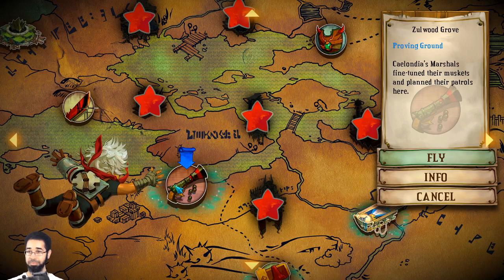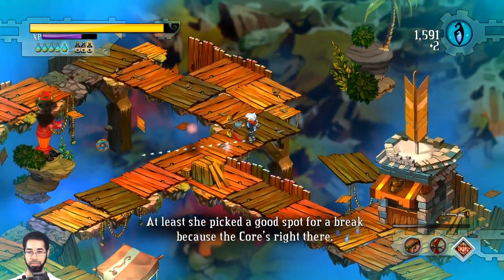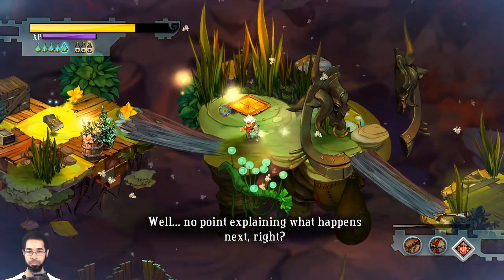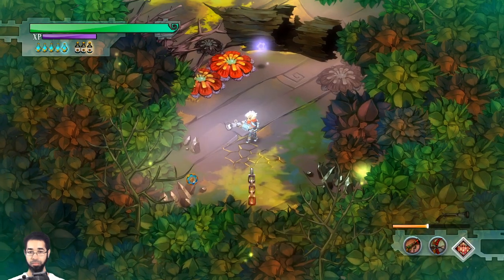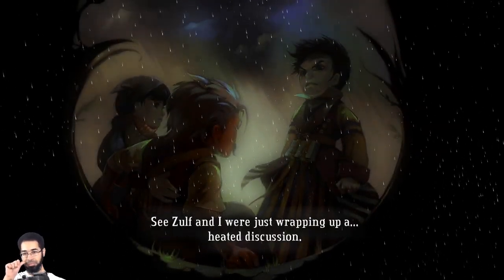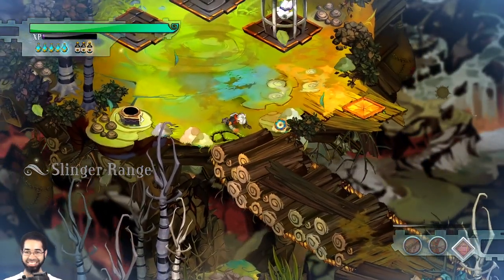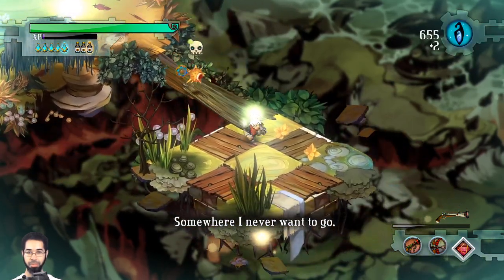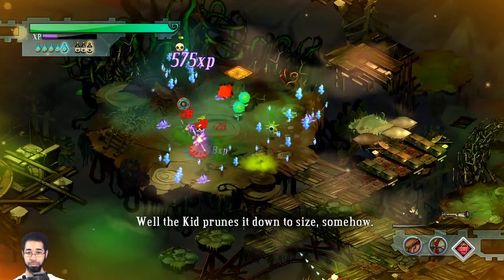Let's Play: Bastion - Part 4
A Break From "E3" To Hit Things - Bastion - Day 1 -- Watch live